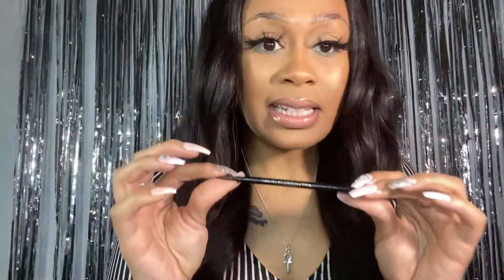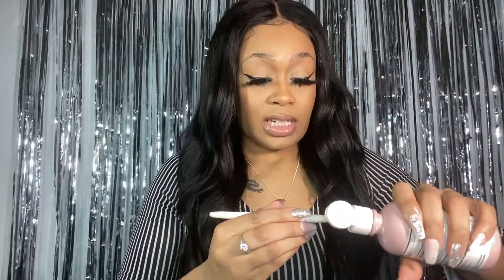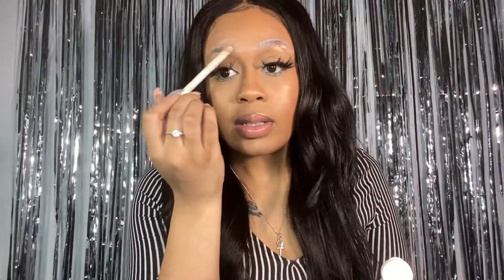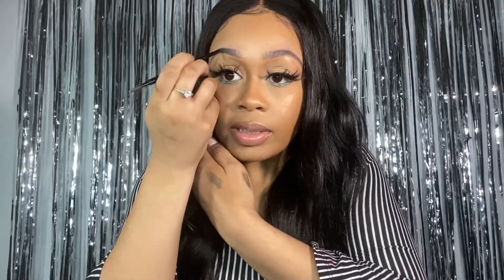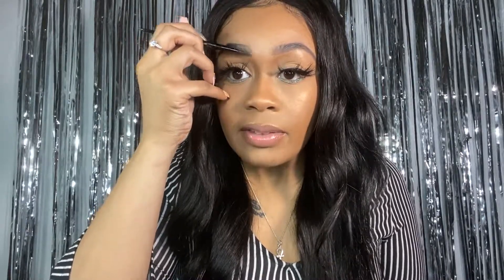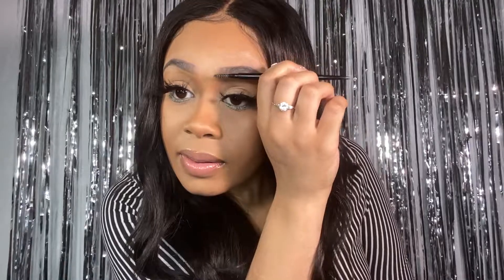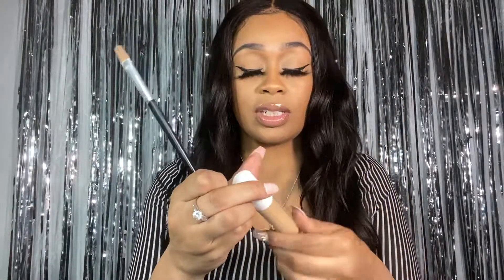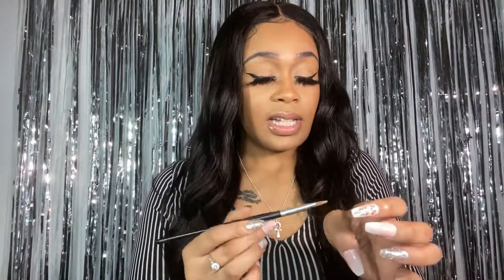|HOW TO SLAY YOUR EYEBROWS| USING A EYEBROW PENCIL|BEGINNERS|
Hey Hey !

MUAHHHHH

Xoxo